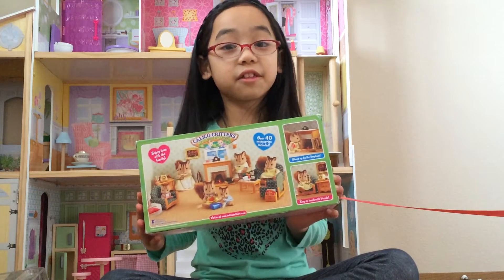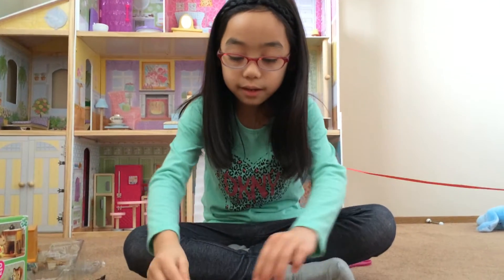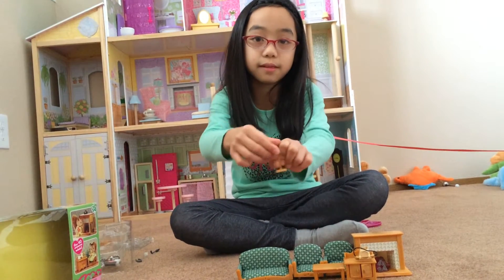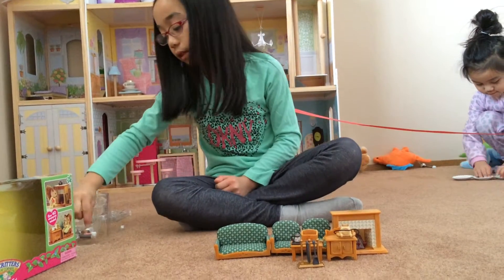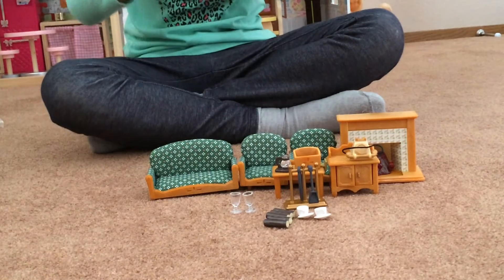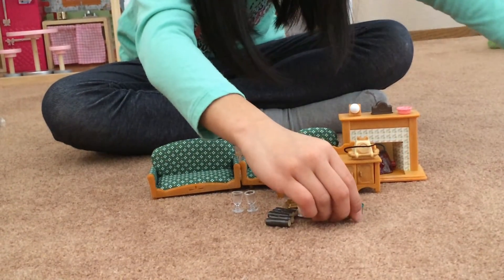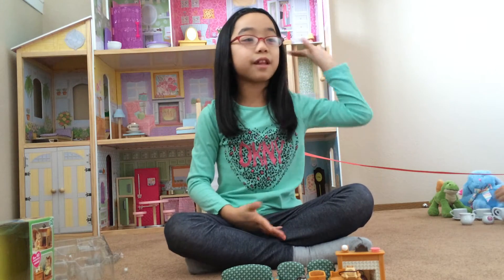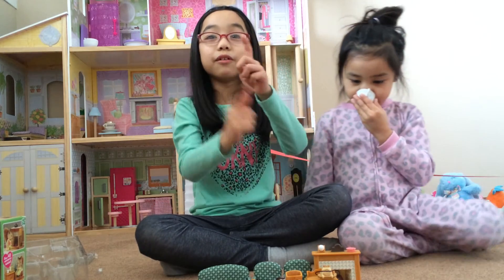"Calico Critters" living room set.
Another review of a "Calico Critters" living room set that my sister Bituin got from our grandma for christmas.. We use Calico for our LPS.. This set comes with cozy coach, 2 arm chairs, a fireplace, and cool accessories.. Very cool toy! Thanks for continuing to watch our videos and for your support. Love lots from SC!